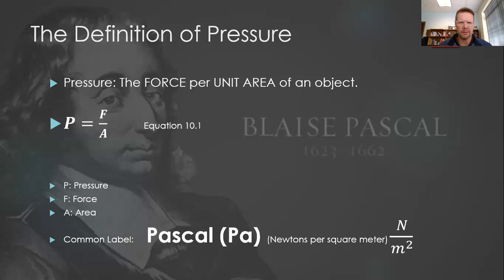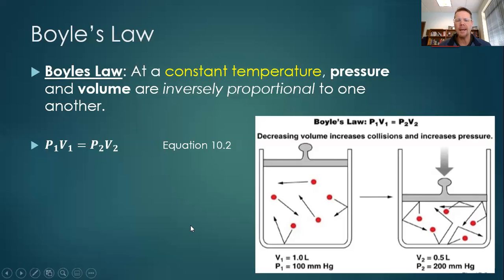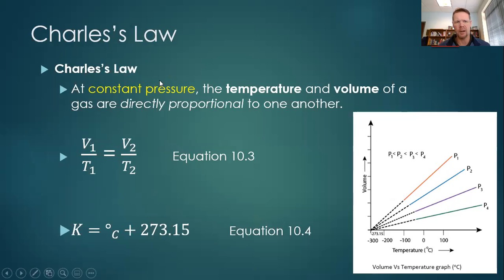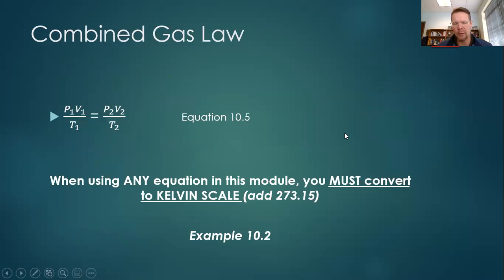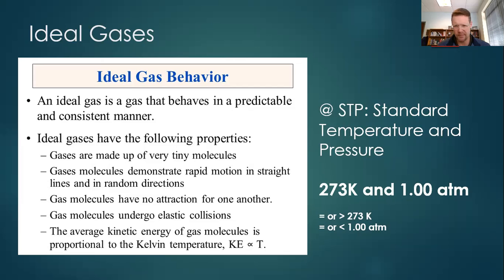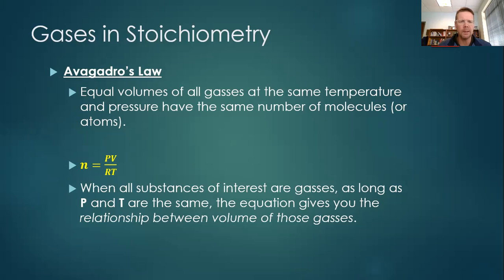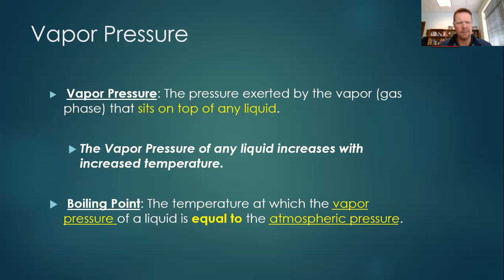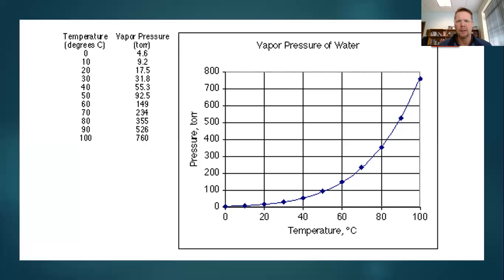Chemistry Chapter 10: Gasses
Journey Home School Co-op. Chemistry Chapter 10 Gasses for 11Jan2021